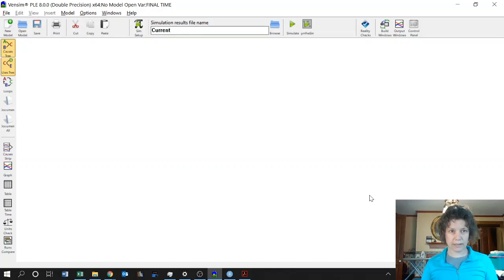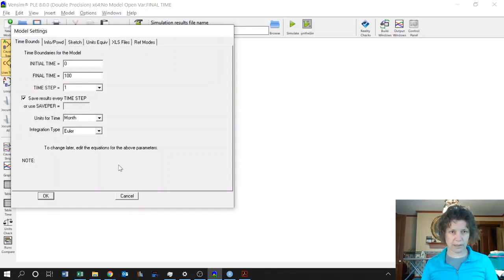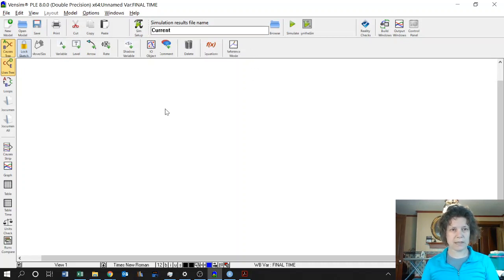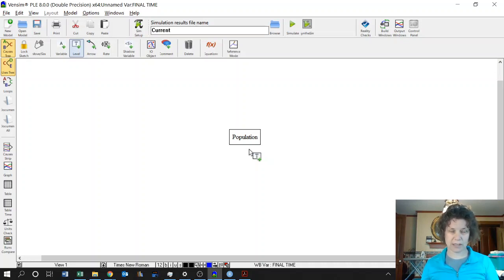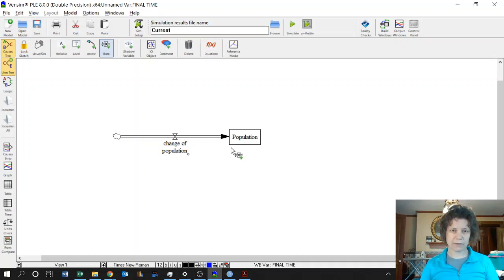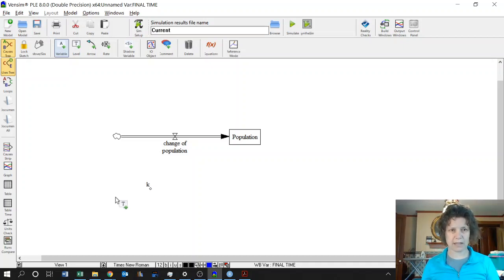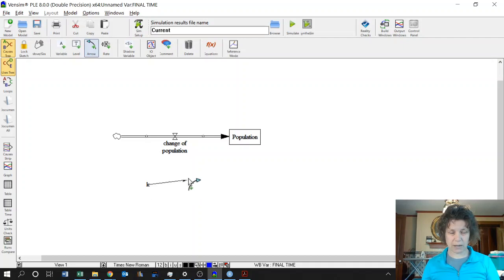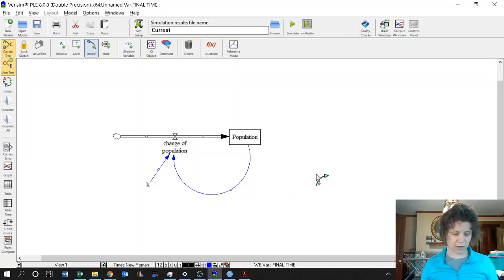Introduction to VenSim PLE Part 1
This video leads you through the creation of a VenSim PLE model through the creation of Level Variables, Flows and Arrows.